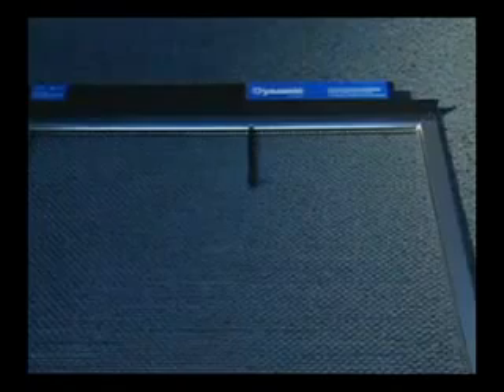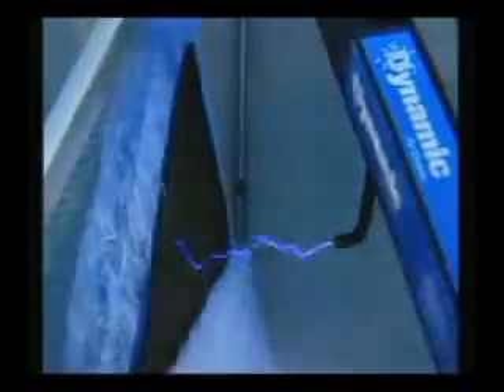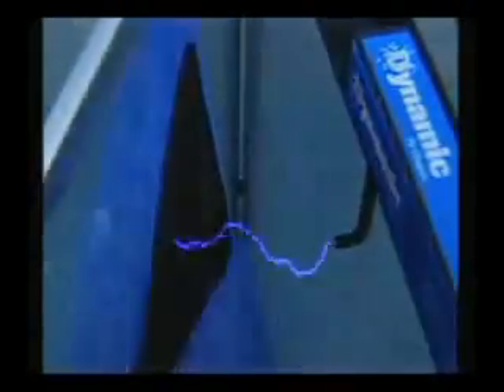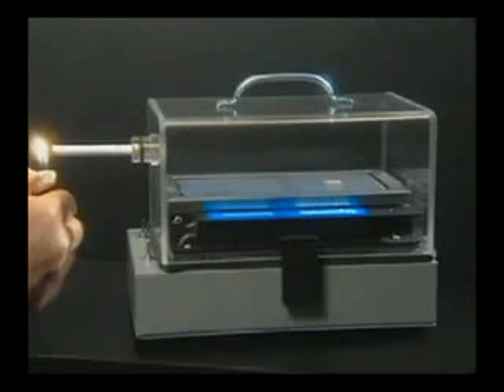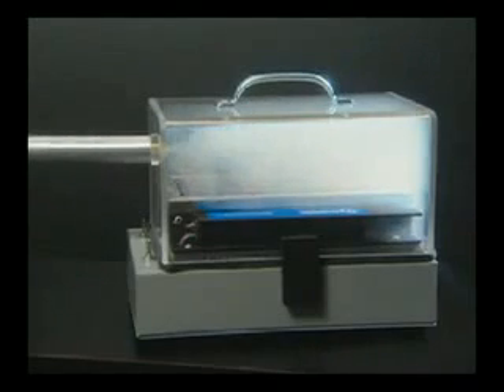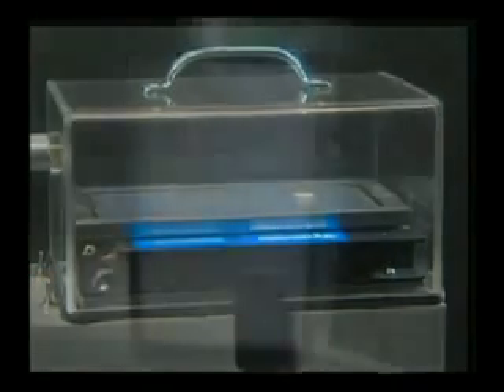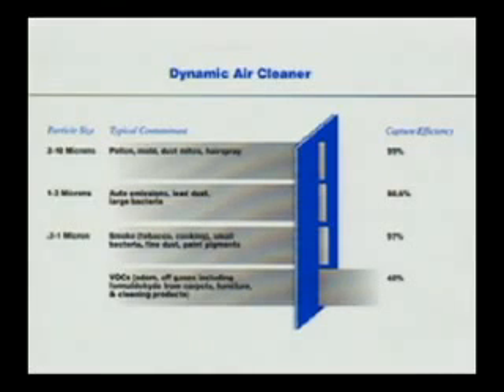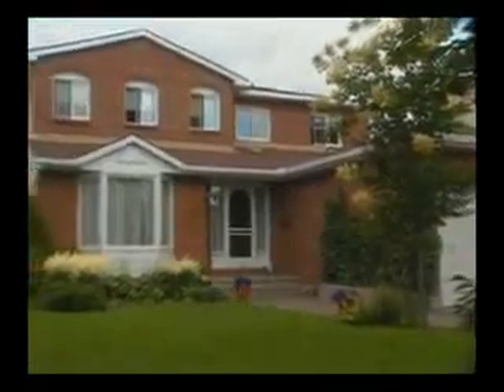See how Electronic Air Cleaners are High Efficiency For The Whole House